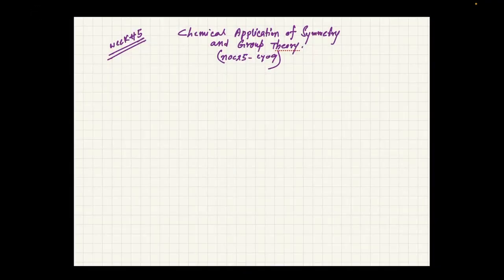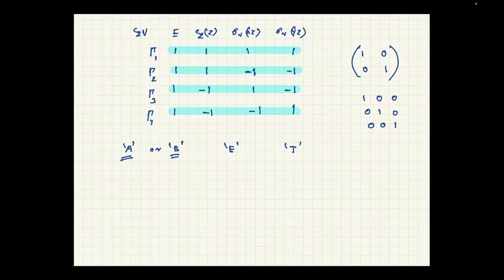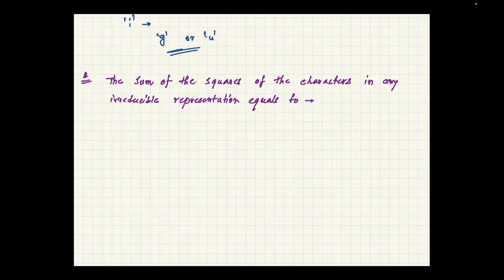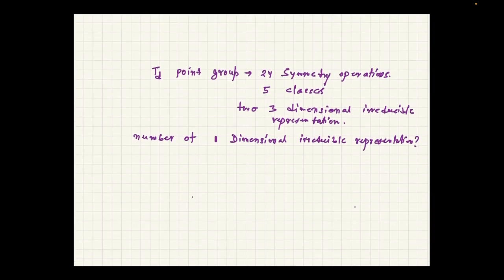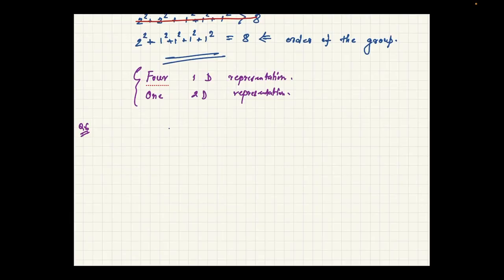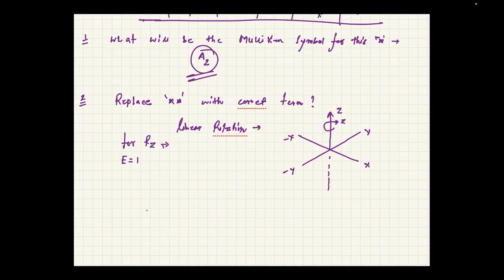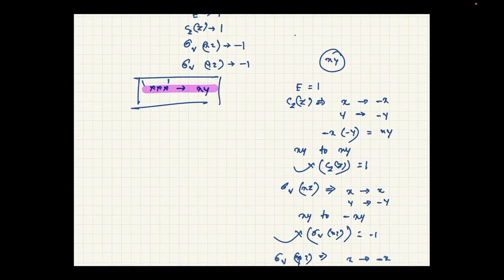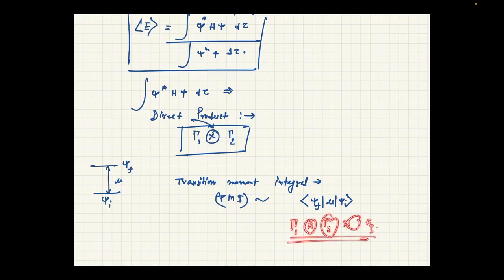Week5 Live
Week#5: Live Interactive Session. Topic: Chemical Applications of Symmetry and Group Theory (NPTEL Course: npc25-cy09)